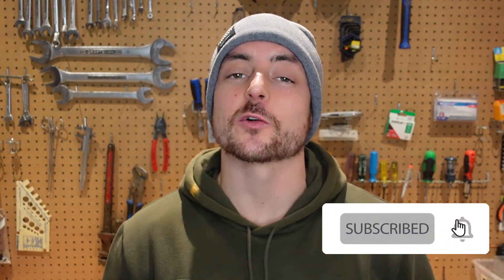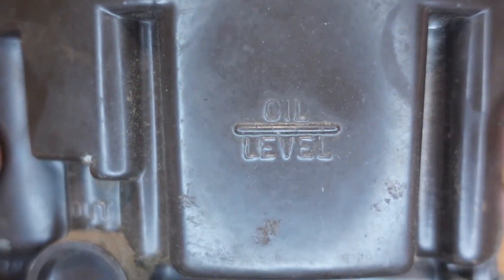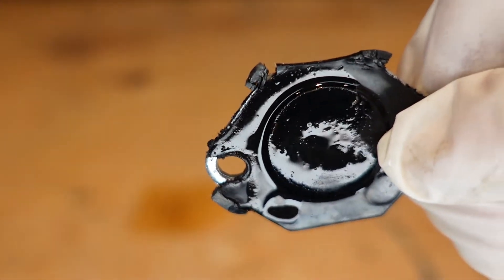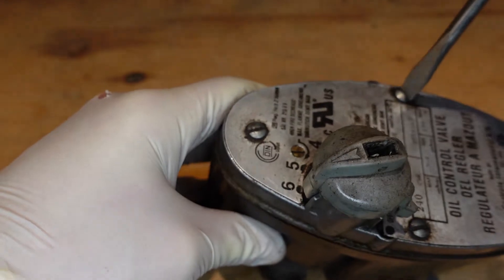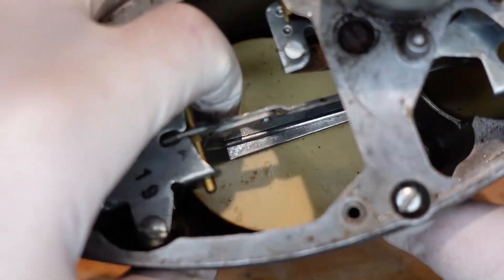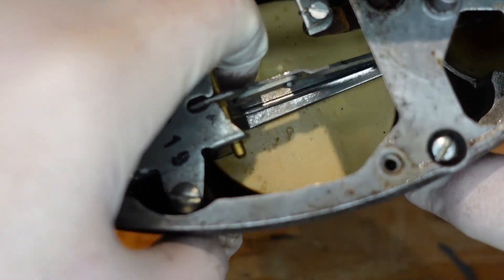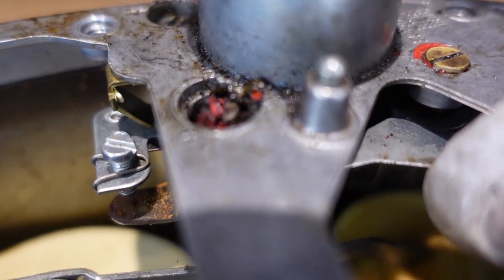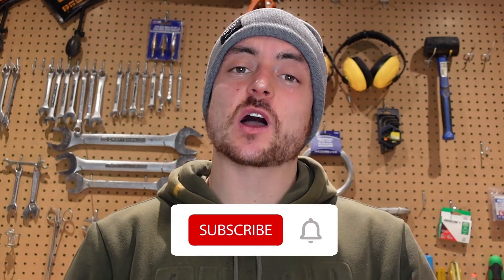OIL STOVES | How a REGULATOR works | Opening the Carburetor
How a gravity fed oil stove regulator or carburator works. I open up the regulator explain the parts, including the filter port, high and low flame adjustments, the inlet and outlet, the main and backup float. These regulators run very well once they are clean and adjusted.